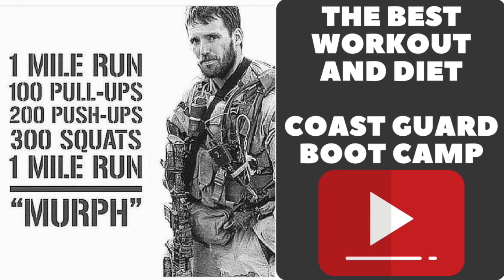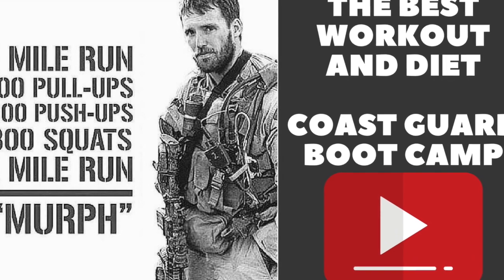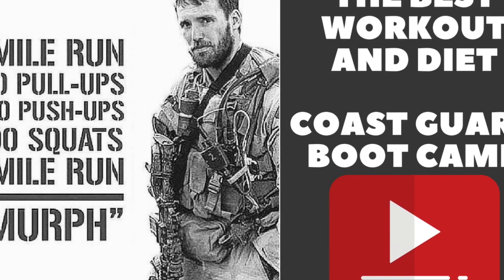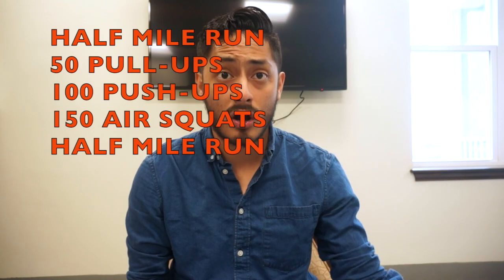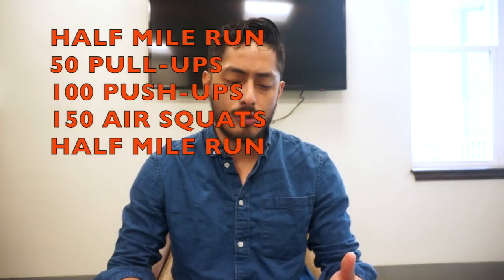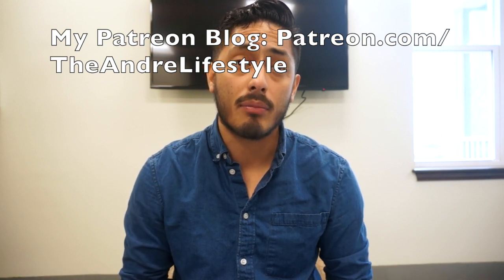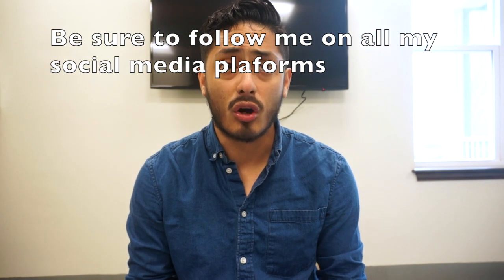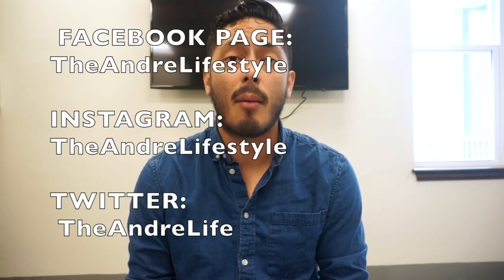THE BEST DIET AND WORKOUT COAST GUARD BOOT CAMP VLOG 057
You can purchase my E-Book "The Coast Guard Required Knowledge Guide

THE BEST DIET AND WORK OUT COAST GUARD BOOT CAMP VLOG 057